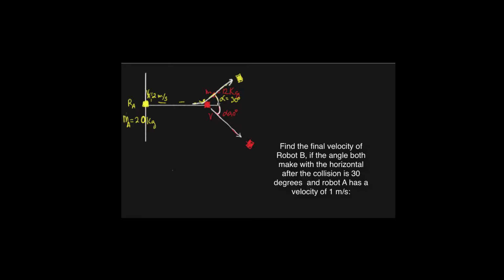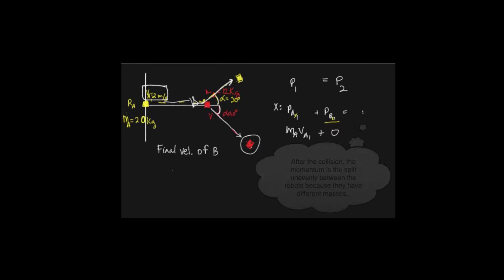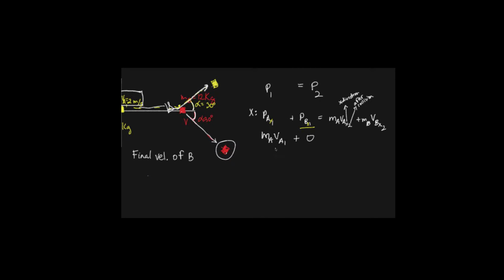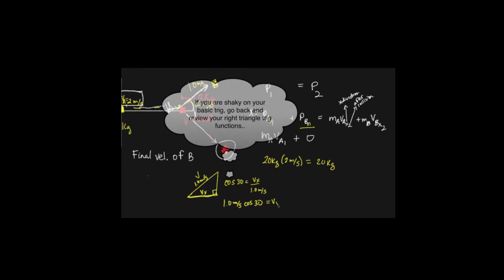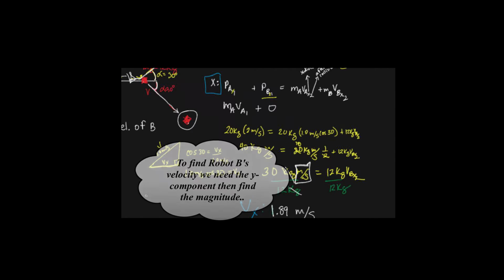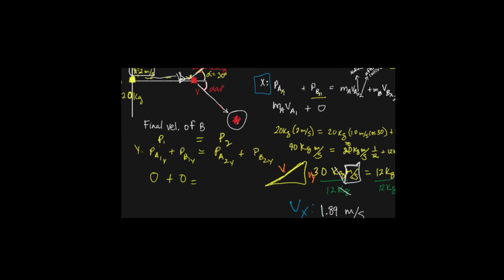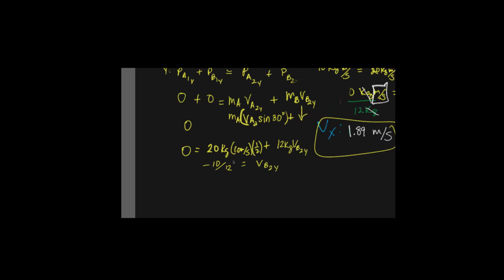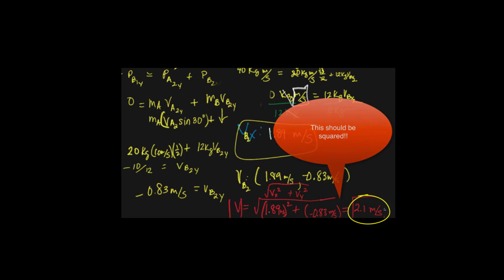[Physics][Phys1]-Conservation of Momentum-Elastic Collision-Intermediate Example Video